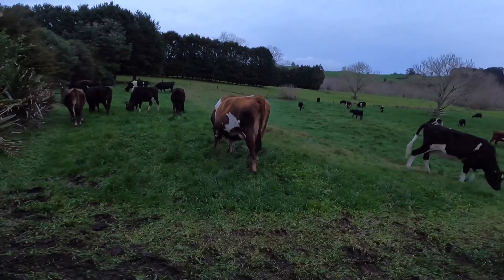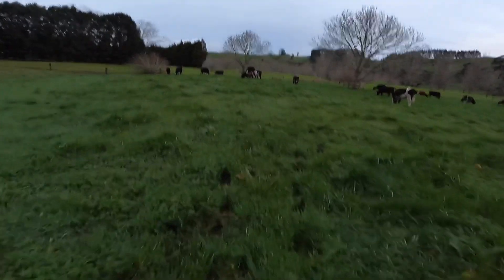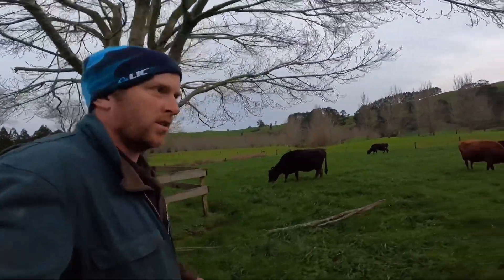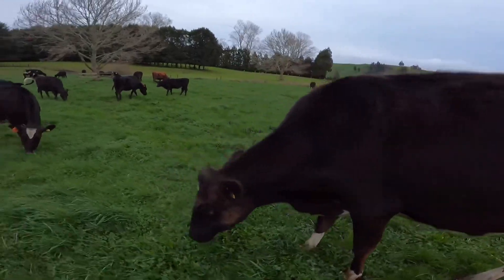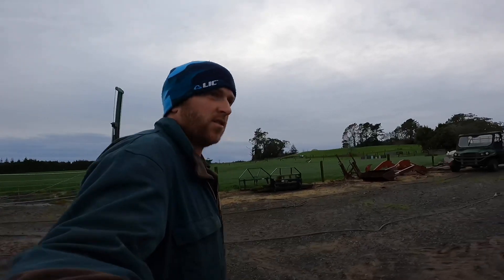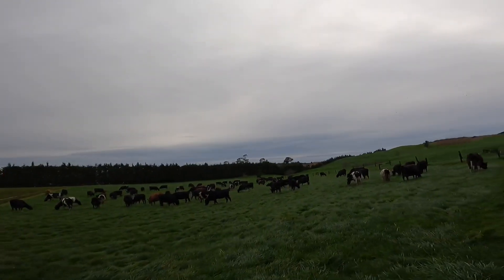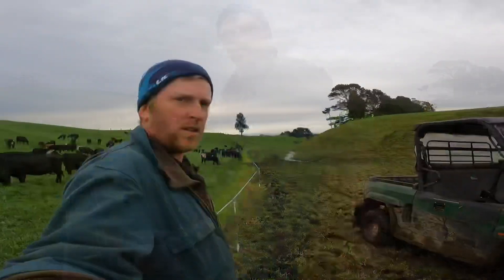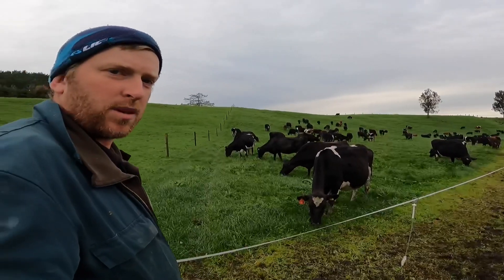How much does spraying gibberellic acid and nitrogen cost$$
In this mornings video we talk about how much spraying gibberellic acid and urea cost $$. Enjoy